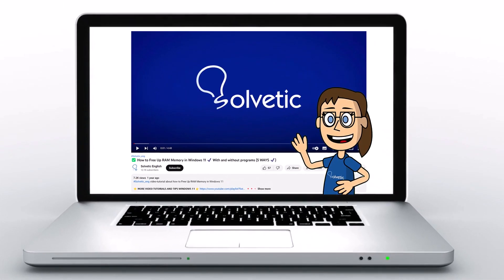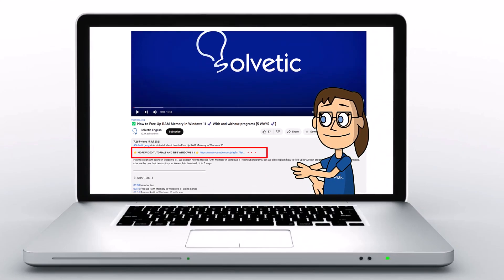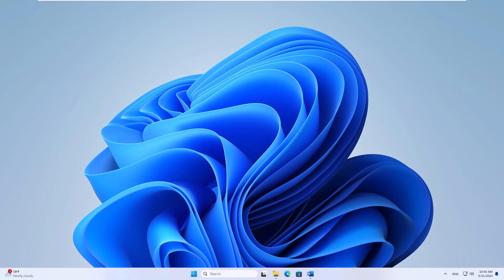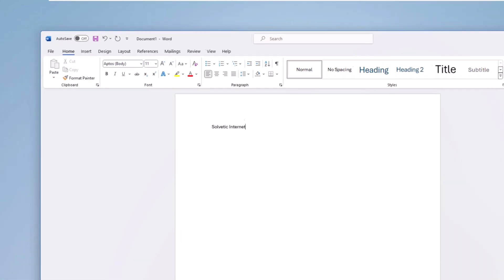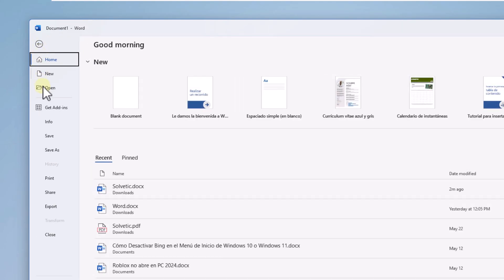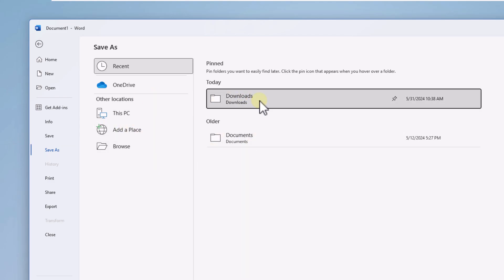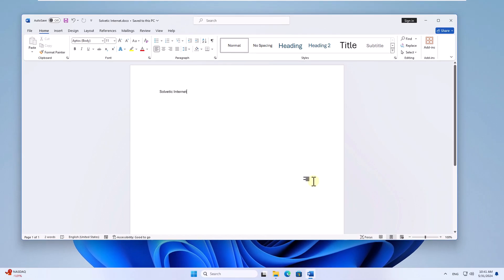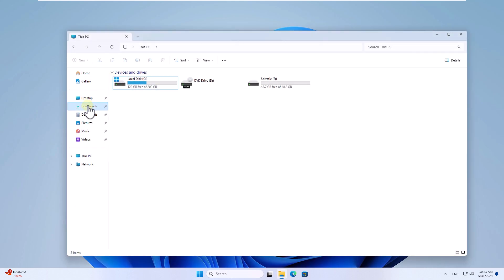How to Save Word Document in Laptop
Today, we're delving into a fundamental aspect of using Microsoft Word on your laptop: how to save a Word document.

Microsoft Word is a powerful tool for creating and editing documents, but it's essential to save your work regularly to ensure that you don't lose any changes. In this tutorial, I'll guide you through the steps to save a Word document on your laptop.

From creating a new document to selecting the save location and assigning a file name, I'll show you how to perform this process quickly and easily.

So, if you're ready to learn how to save your documents in Word and protect your work, let's dive in!
Let's get started on saving Word documents on your laptop!